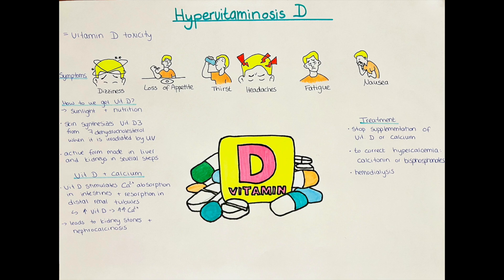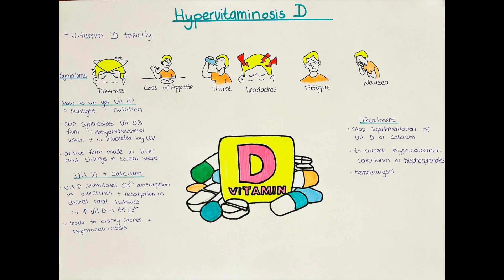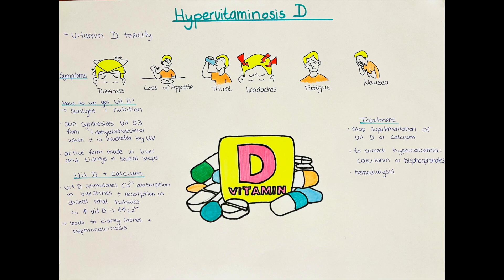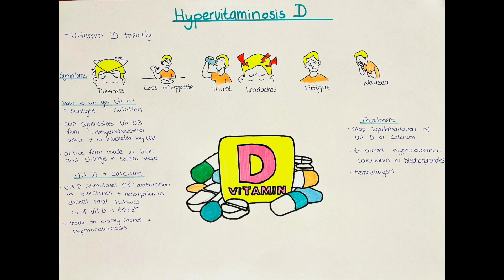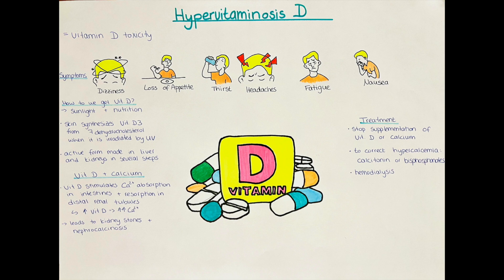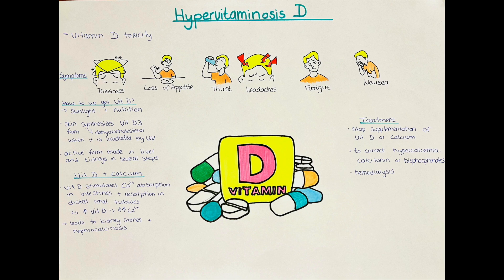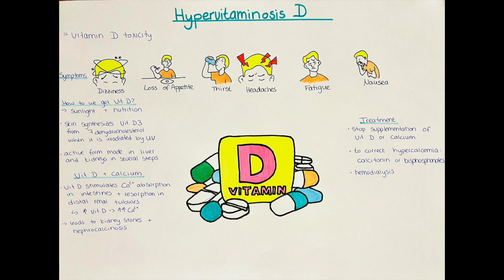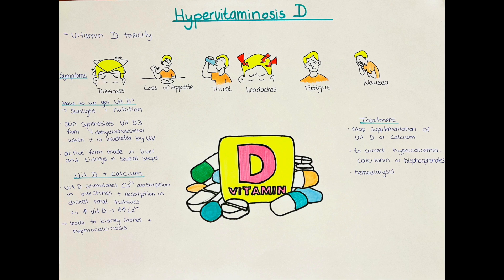hypervitaminosis D. Vitamin D toxicity.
Hello and welcome to this channel, in this video we will talk about Vitamin D toxicity, also called hypervitaminosis D.